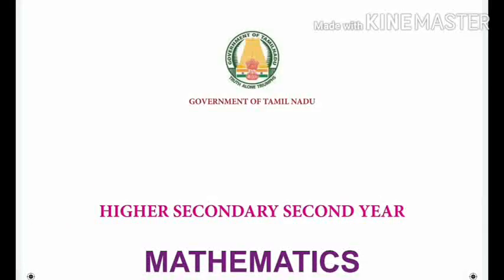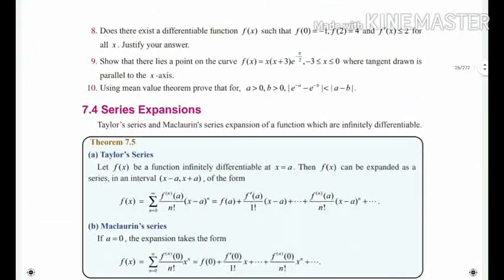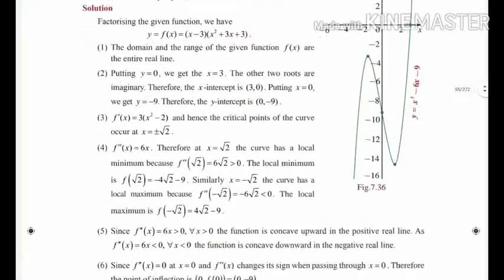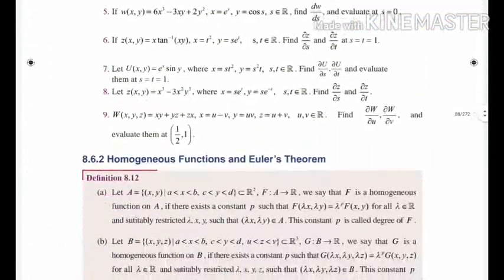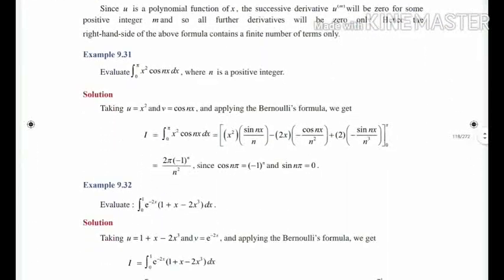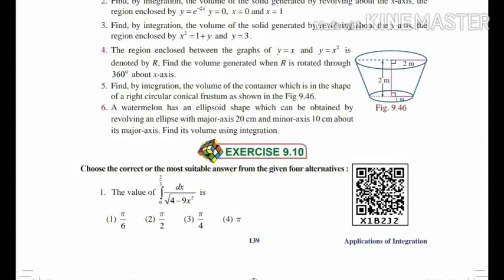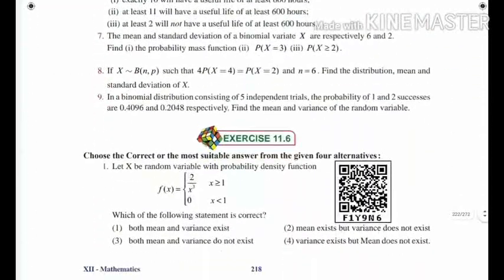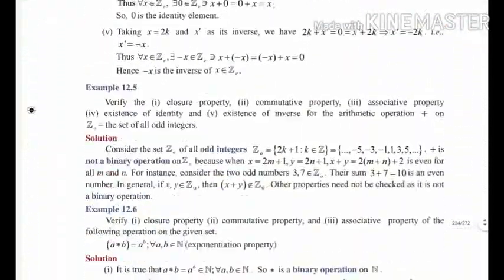12TH MATHEMATICS || VOLUME II DELETED SYLLABUS|| TN SAMACHEER 2020-21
Deleted sections, exercises, examples from 12th MATHEMATICS volume2
Explained pagewise